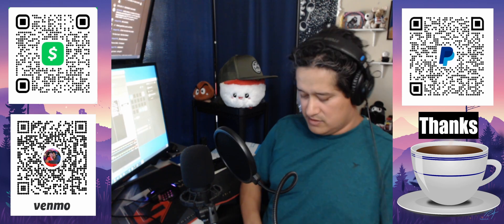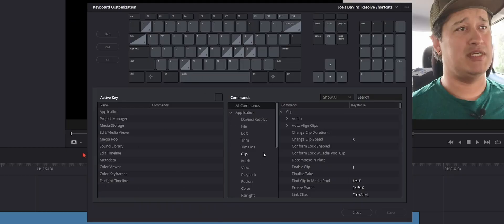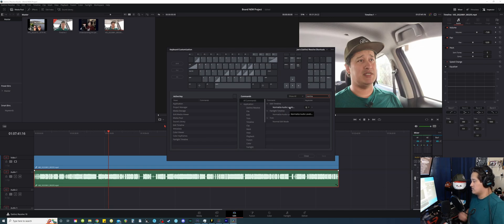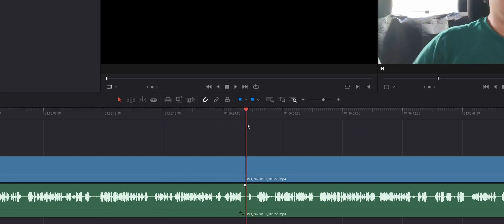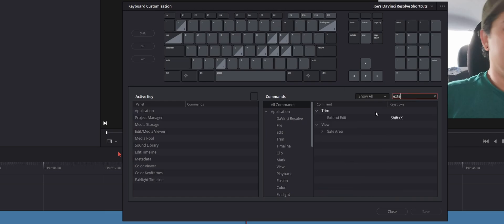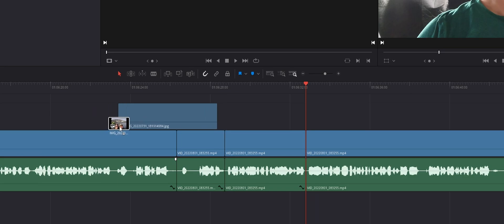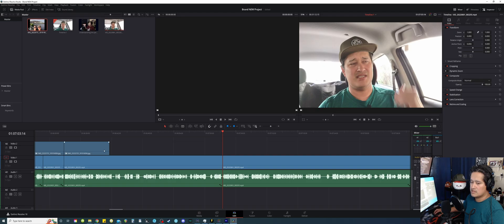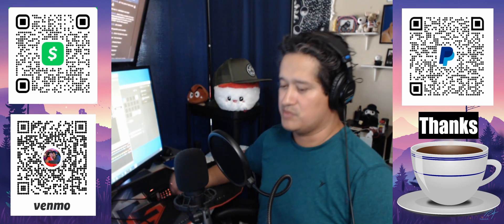Extend to Edit Shortcut (DaVinci Resolve Tutorial)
Use the Extend Edit shortcut to edit faster!